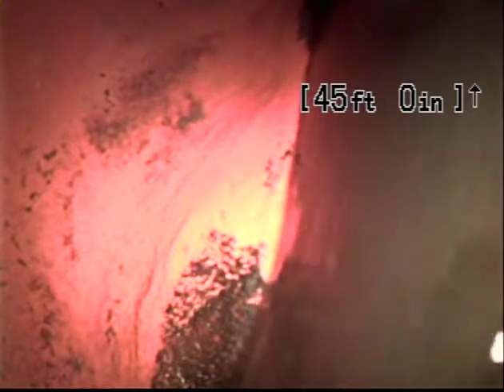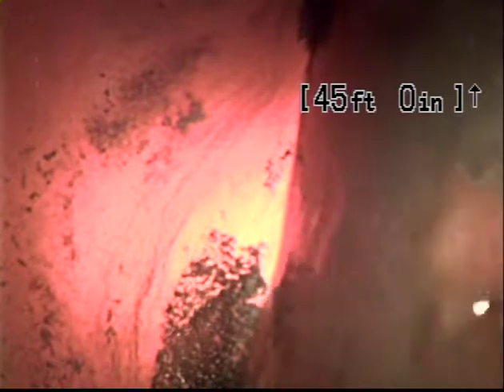08212017 2TARAHILLSAPTS ANAHEIM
Covenant Pipeline Hydro & Rooter Service Inc.